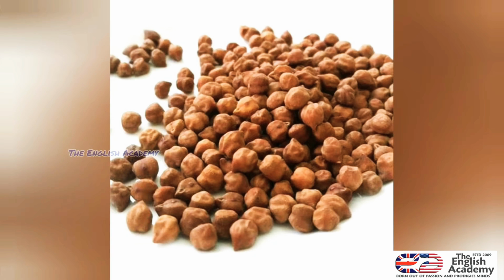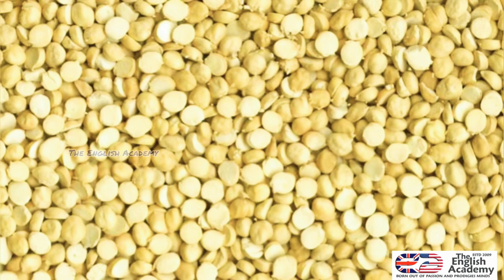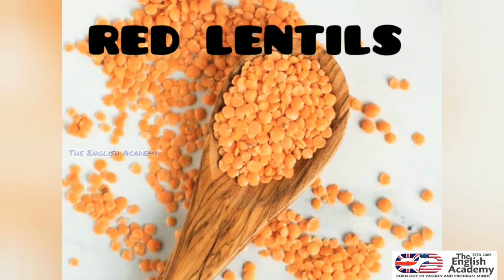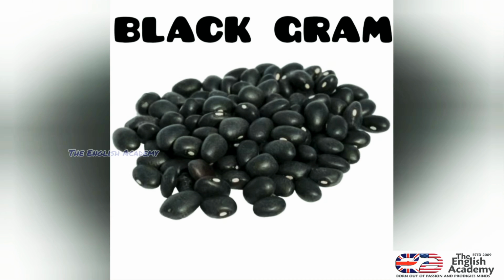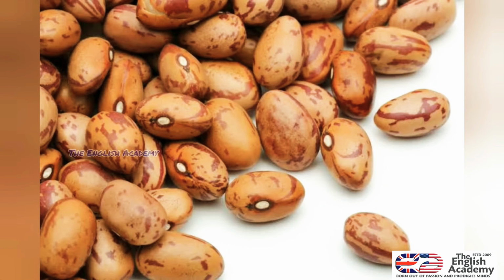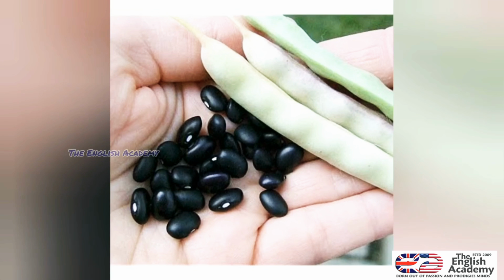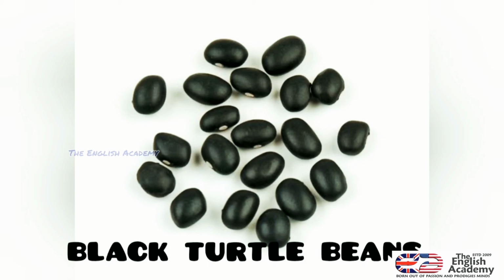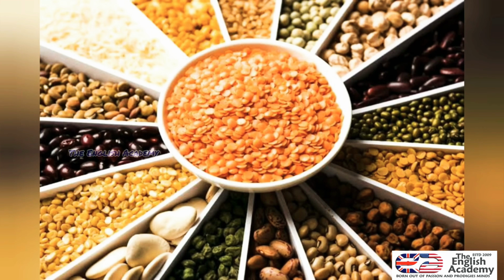Pulses I The English Academy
Hai everyone!
Greetings from ENGLISH ACADEMY GROUOP INDIA!

Today, in this video we see the types of pulses and their uses. Pulses, also known as grain legumes, are a group of 12 crops that includes dry beans, dry peas, chickpeas, and lentils. They are high in protein, fibre, and various vitamins, provide amino acids, and are hearty crops. ... Up to 25% of pulses are used as feedstuff, particularly for pigs and poultry. To know more watch the video till the end!
Thank You! Have a blessed day all!

Enjoy learning English with The English Academy..

TEA SAYS SPEAK ENGLISH